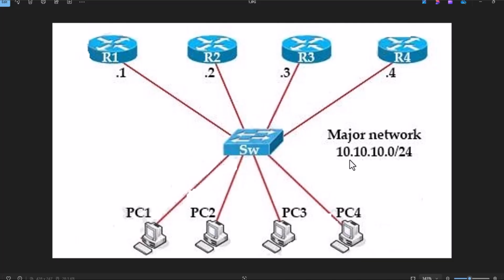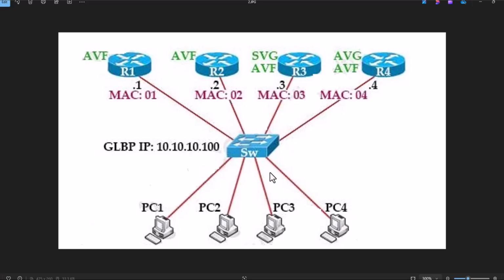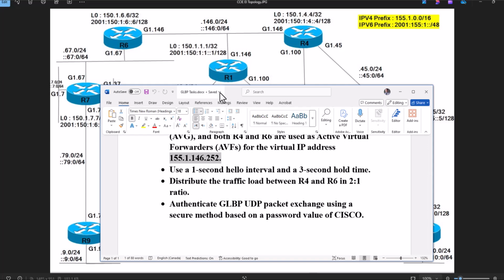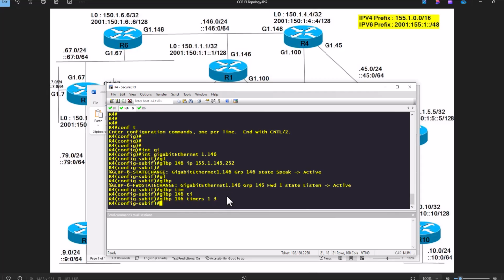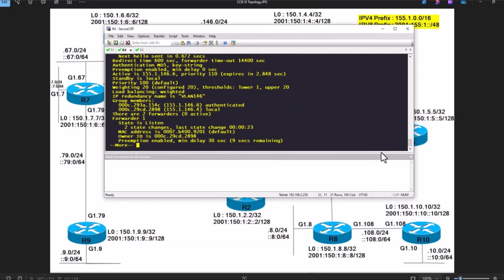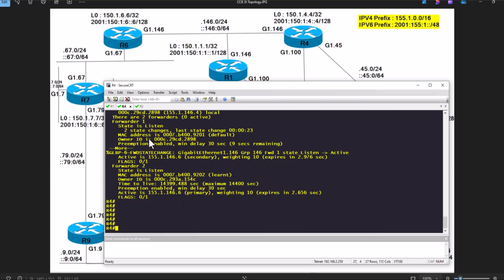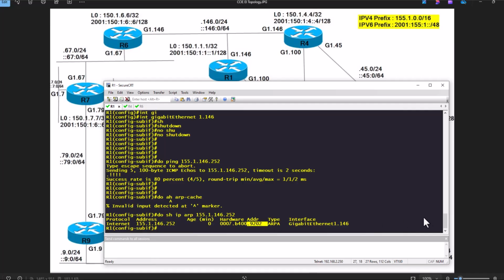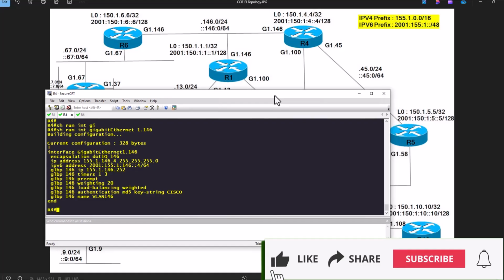Lesson 11 - GLBP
In this lab, I'll show you how to configure the GLBP.
GLBP allows multiple active physical gateways to serve the same virtual gateway IP address. The AVG (active virtual gateway) responds to ARP requests sent to virtual gateway IP addresses and replies with different virtual MAC addresses that correspond to multiple active virtual forwarders (AVFs). Both the AVG and AVFs are redundant—that is, if a primary physical router representing the AVG or an AVF fails, another physical router will take its role.